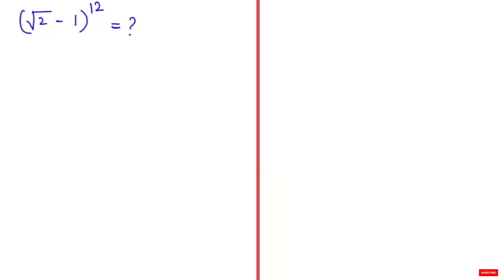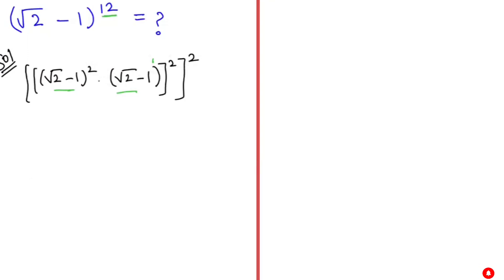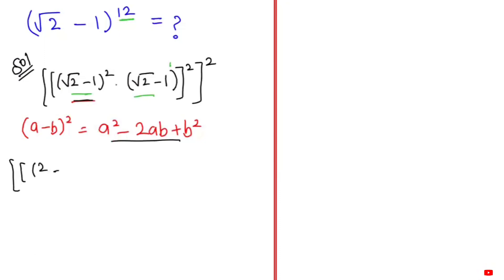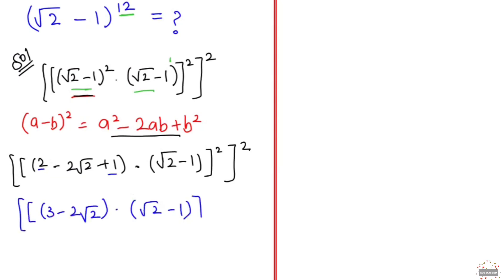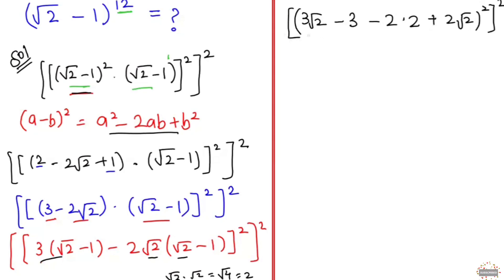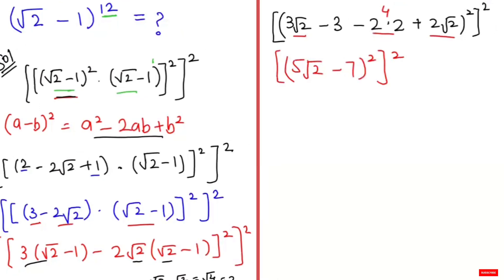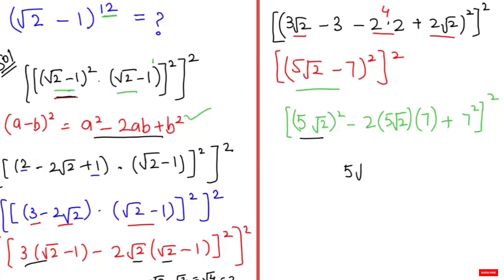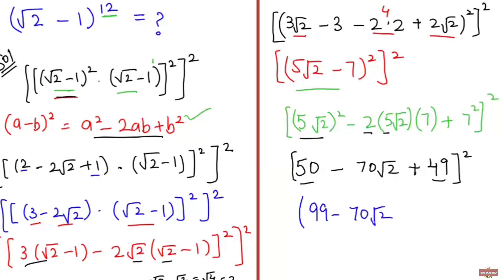Tricky Harvard University Admission Exam Question ║ Power Rule Aptitude Test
University Admission Exam Question || Algebra Problem || Entrance Aptitude Simplification Test math maths algebra exponent olympiad simplification exam Oxford University Interview Question Cambridge University Interview Question Harvard University Interview Question